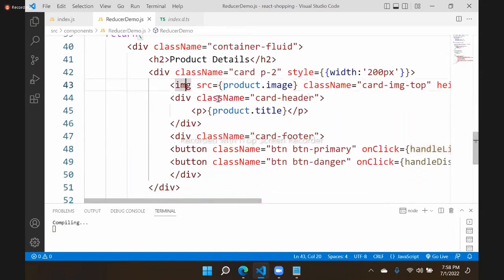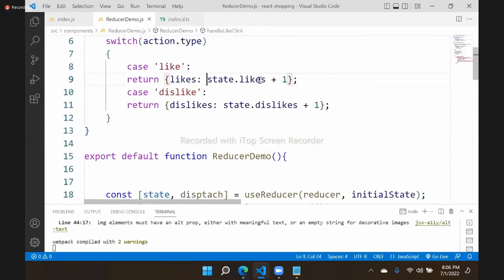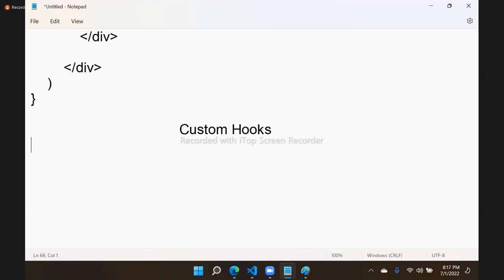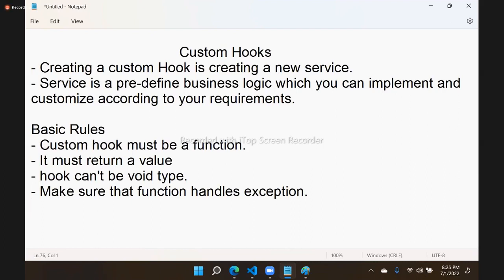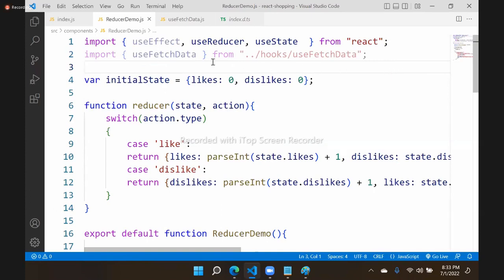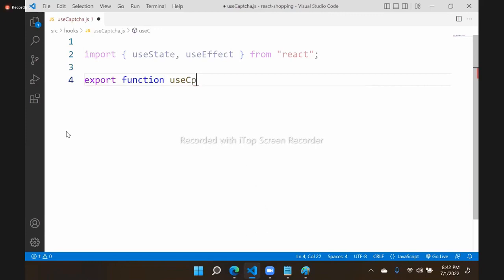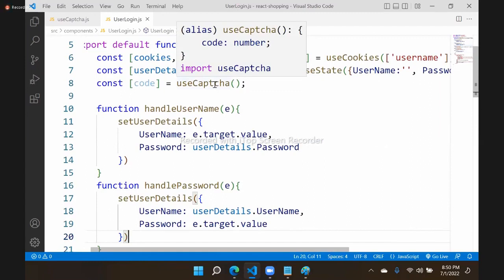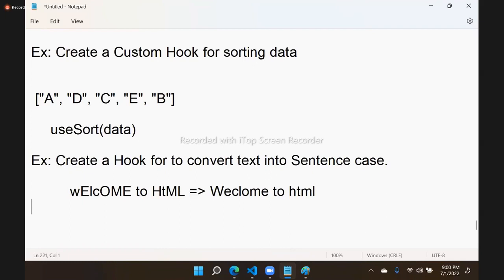19 27 Day 24 React JS part 2